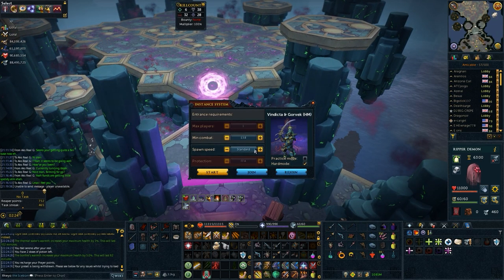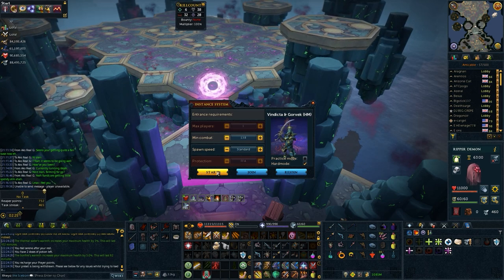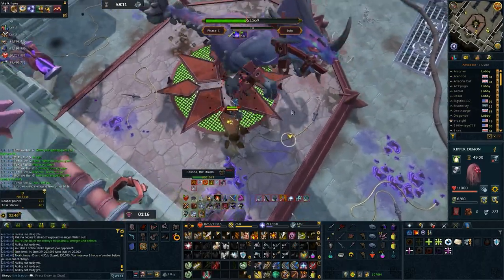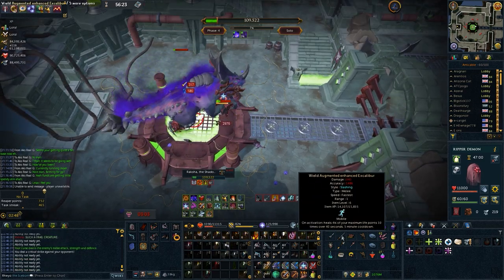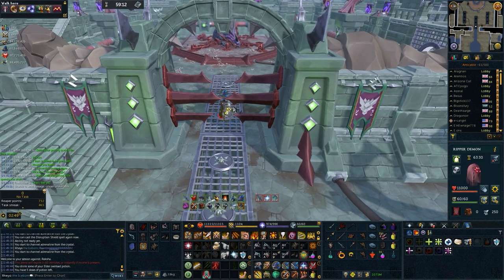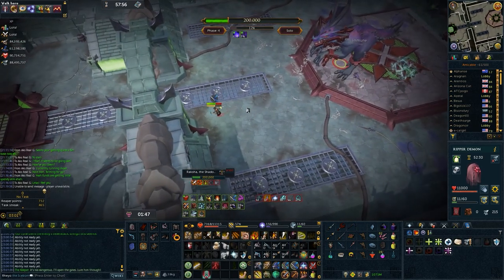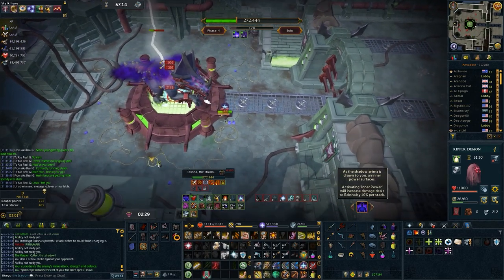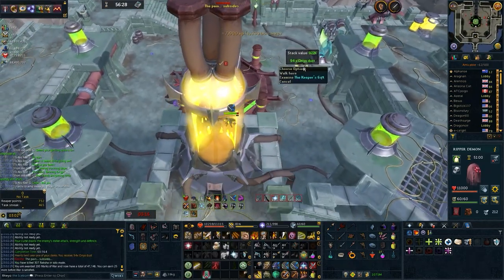Is the Ek-ZekKil REALLY worth 3b? | Raksha & HM Vindicta (#13)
I've personally had speculation on whether or not the EkZek-Kil is truly worth it's price tag of around 3 billion gp, for a weapon that expensive, it must be worth its price, right? Today, we take the EZK to Raksha, and Hard Mode Vindicta & Gorvek to see how it affects our melee rotation, as well as explain how to use the EZK effectively in your combat scenarios.

Any questions? Feel free to drop them below!

Timestamps:
► 0:00 Intro
► 1:16 EZK Explanation & Demonstration
► 6:05 HM Vindicta & Gorvek
► 10:50 HM Vindy Full Kill
► 14:27 Raksha
► 19:14 Raksha Full Kill
► 22:36 Raksha Summary
► 24:09 Conclusion

► Join my FC ingame: Rheyo

Music ID:
► Rivers of Green: 953LRUWAP3ZLAT96
► Highlands: LLMXSP7GKIKDGLAF
► Taking the North: 2VCLUJJDUBGEBQP8
► Tuatha De Danann: D4F61NGRPNAJOJPY